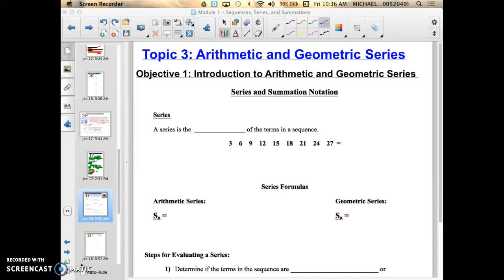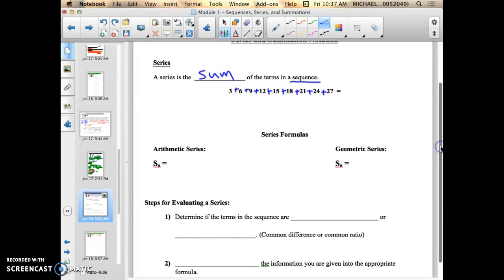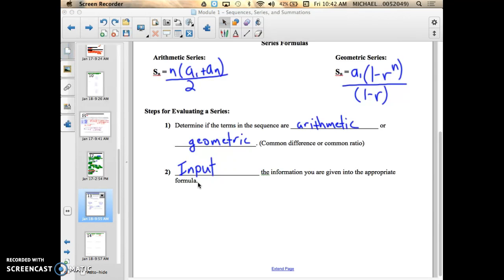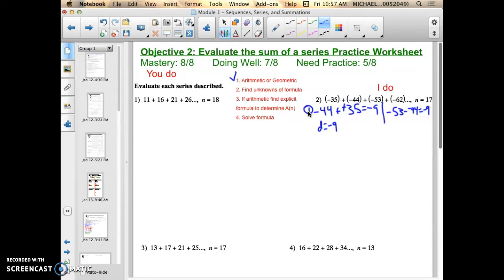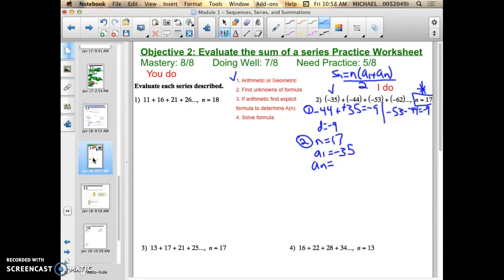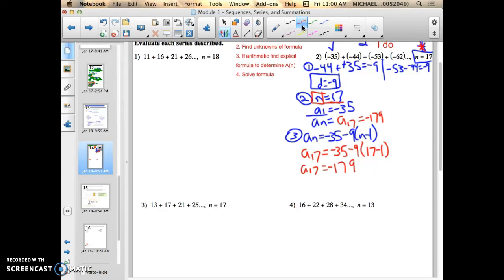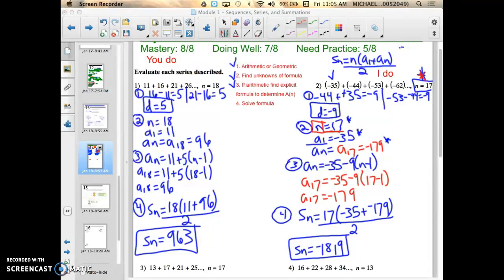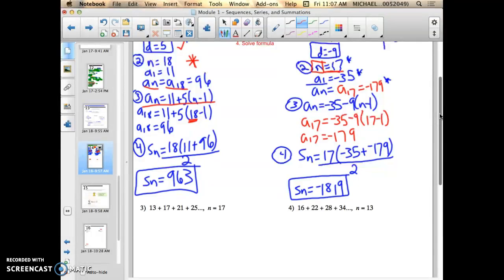Module 1 - Evaluate Arithmetic Series